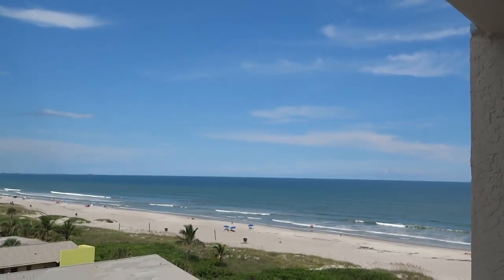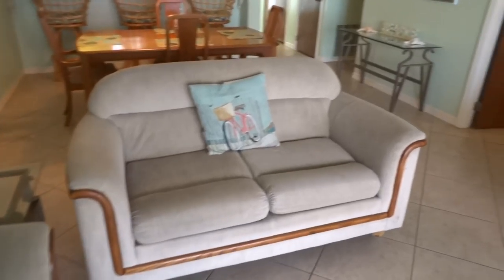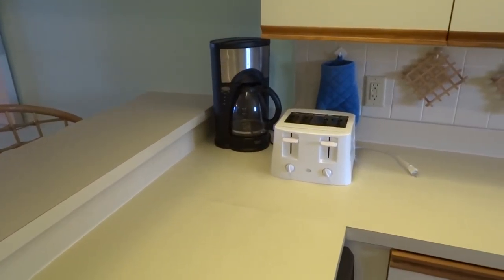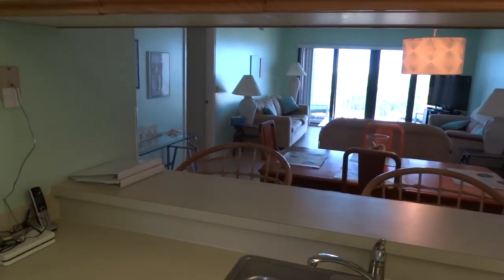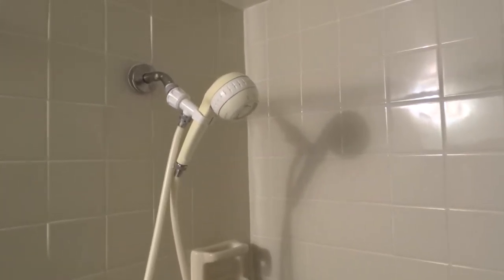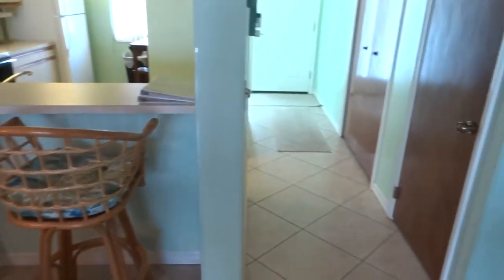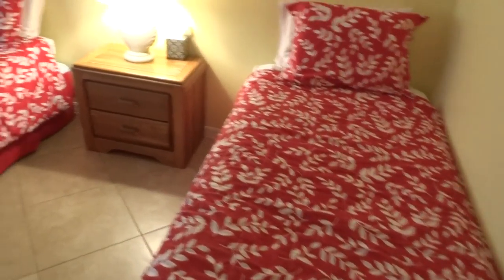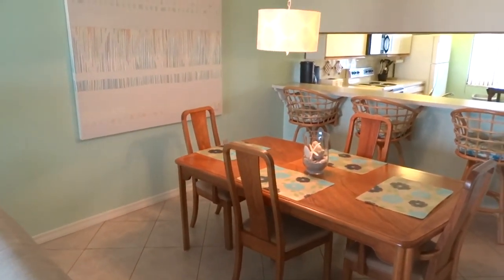SANDCASTLES 704! 2016 HD VIDEO TOUR -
welcomes you to SANDCASTLES 704!  Book Early, as all dates for 704 SELL OUT EARLY!